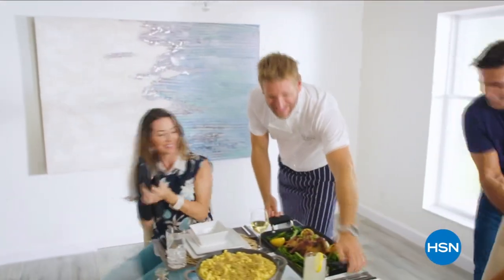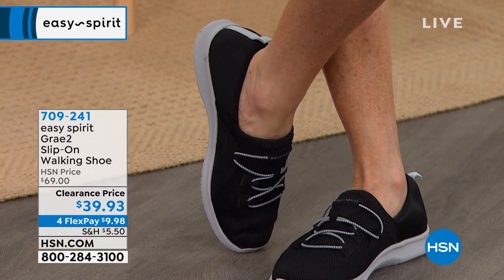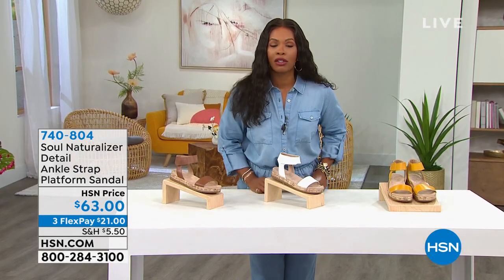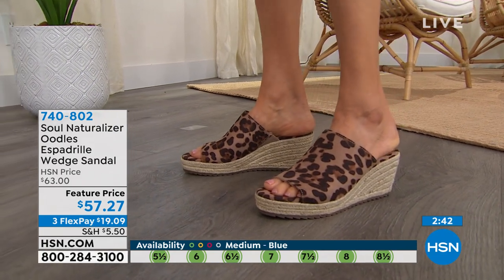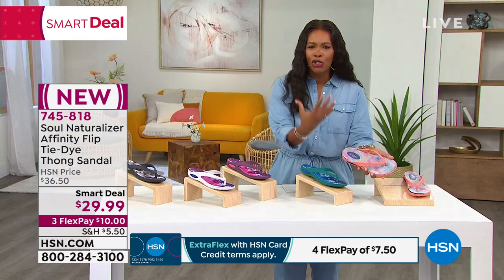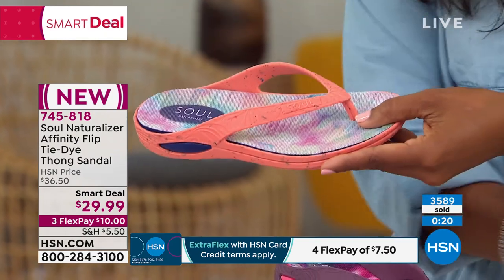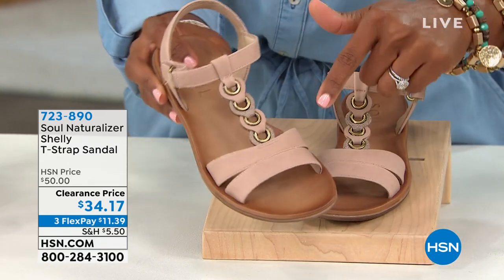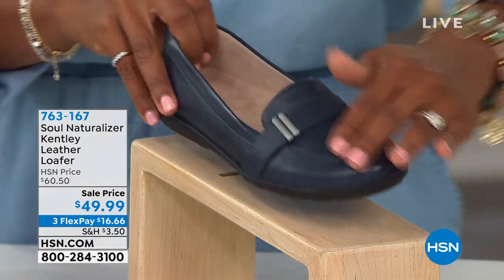HSN | Summer Footwear Style 06.07.2021 - 12 PM